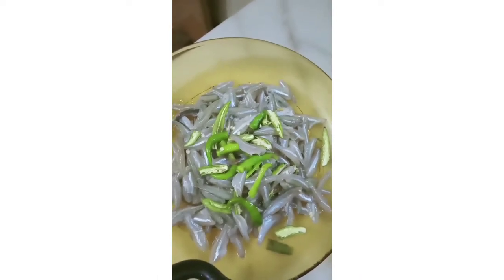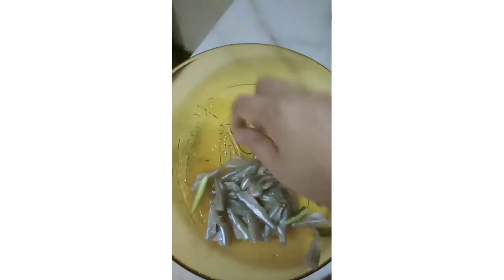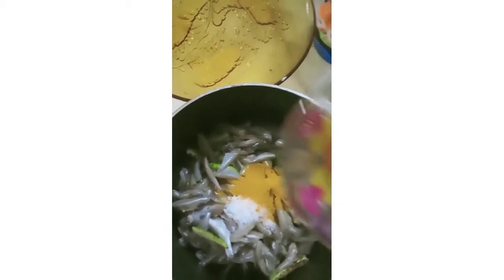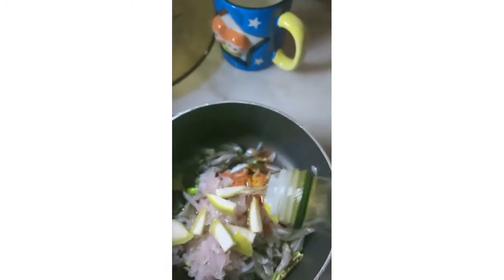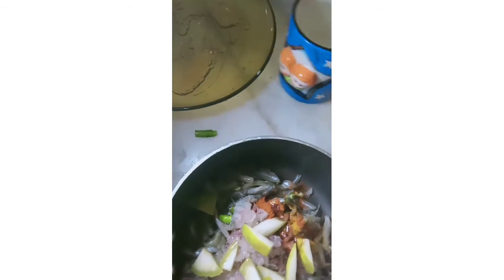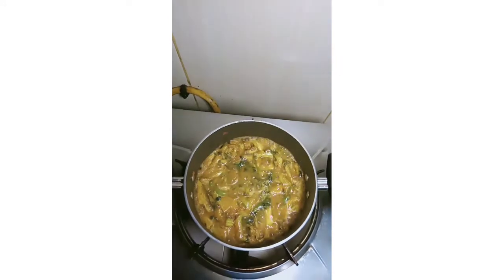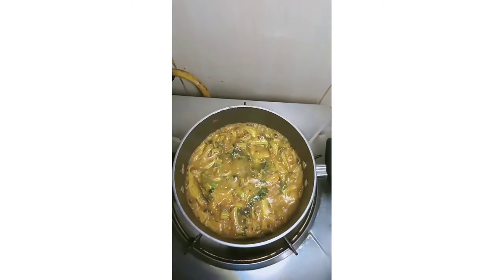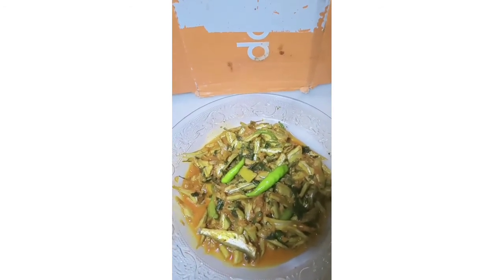Moka mas satkora deay, মকা মাছ সাতকরা দিয়ে,, মলা মাছ,,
Bangalee  recipe ,,  sylhet banglar ranna